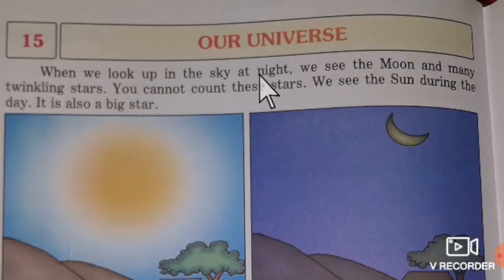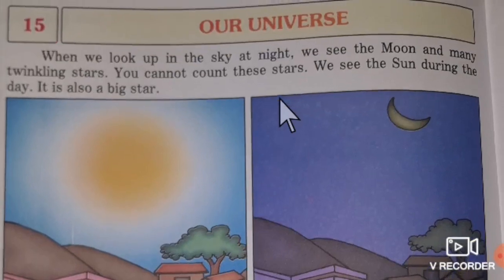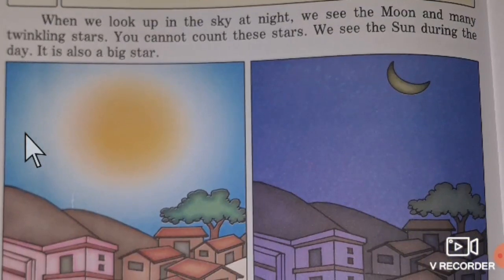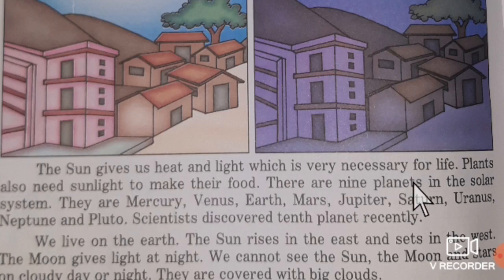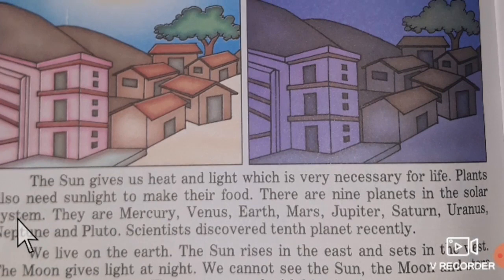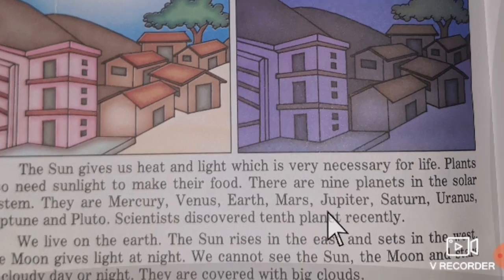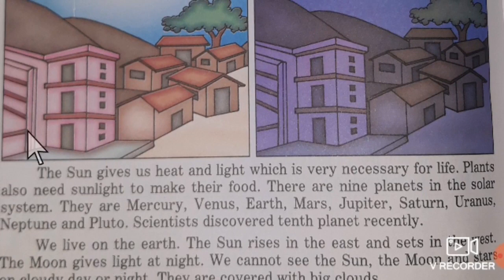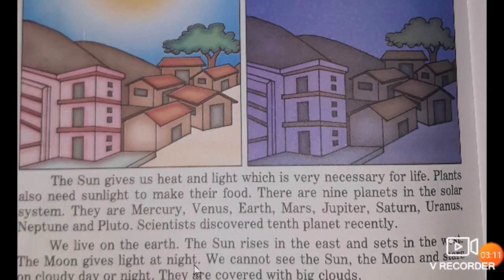STD 2 ENVIRONMENT LESSON 15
BHUVNESHWARI TEACHER